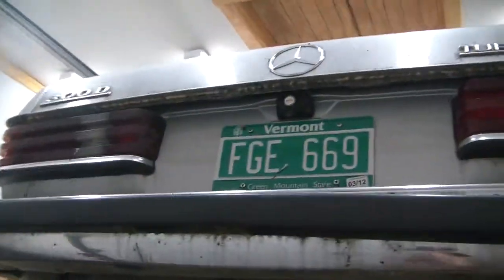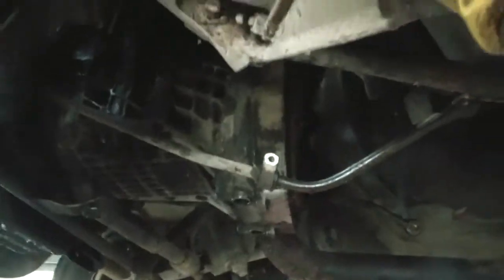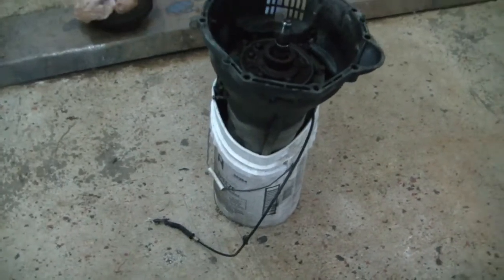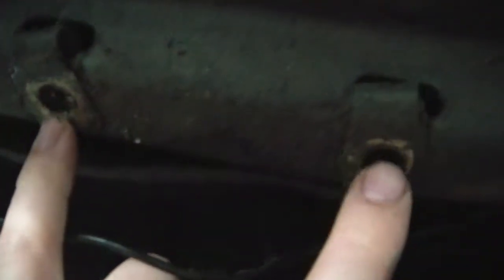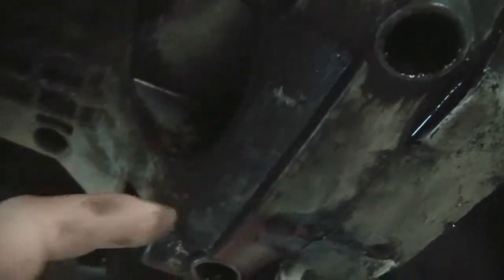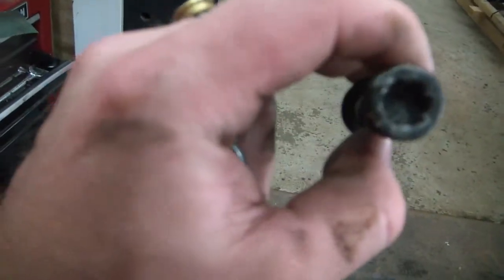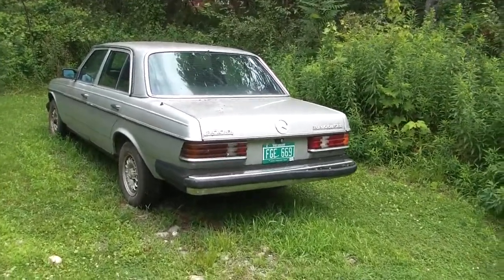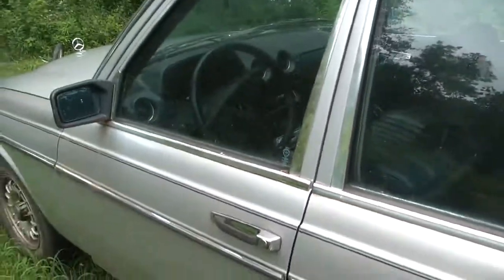1984 Mercedes Benz 300D transmission front seal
A brief overview of removing the trans for replacing the transmission front seal